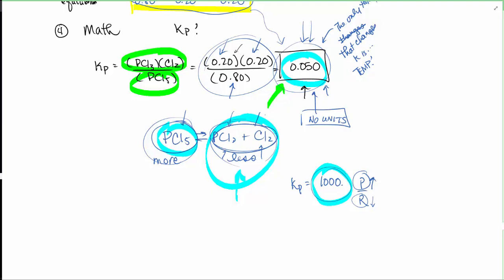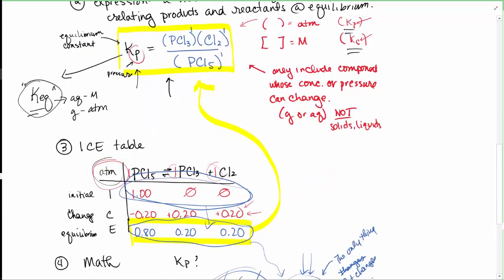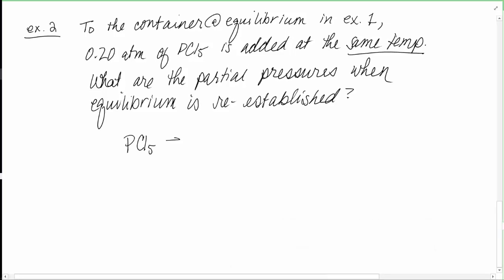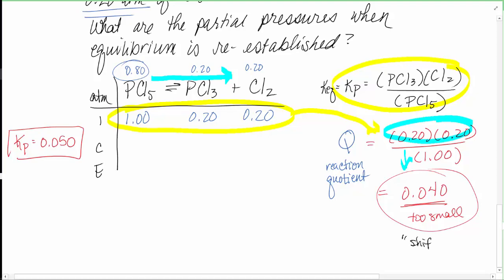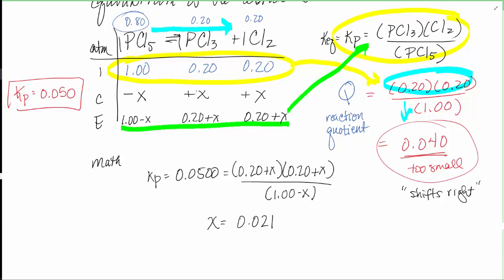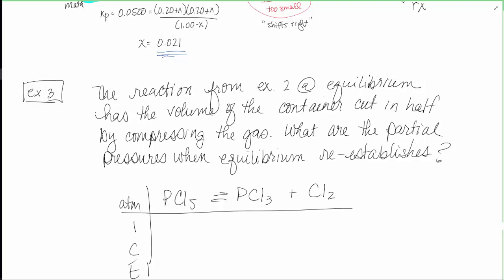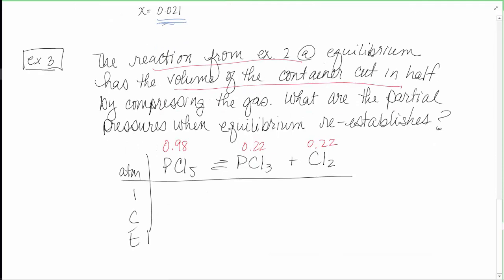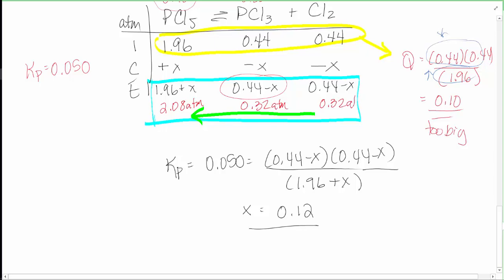Equilibrium Examples #2 and #3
equilibrium example problems #2 and 3